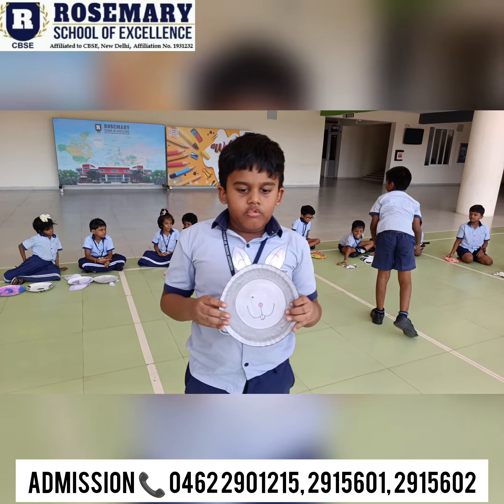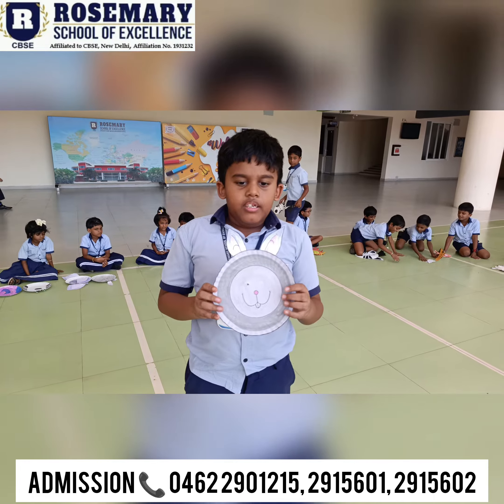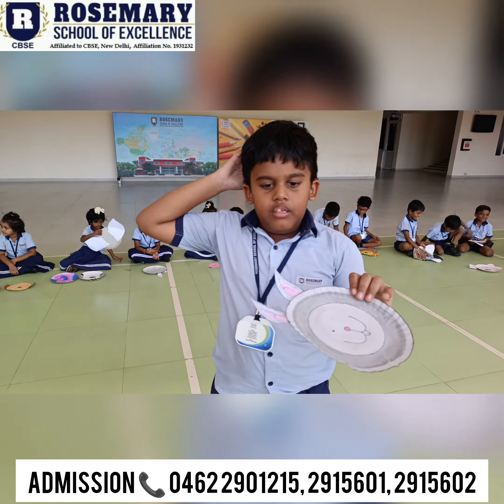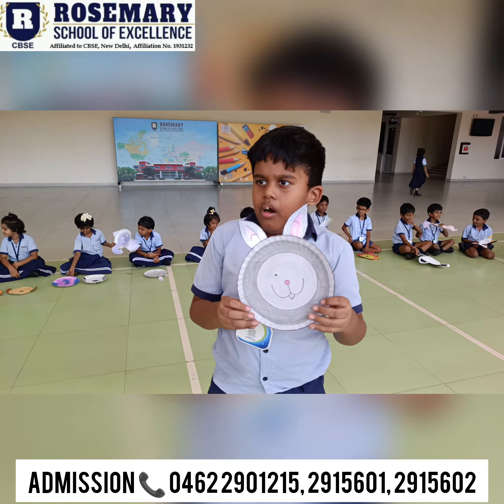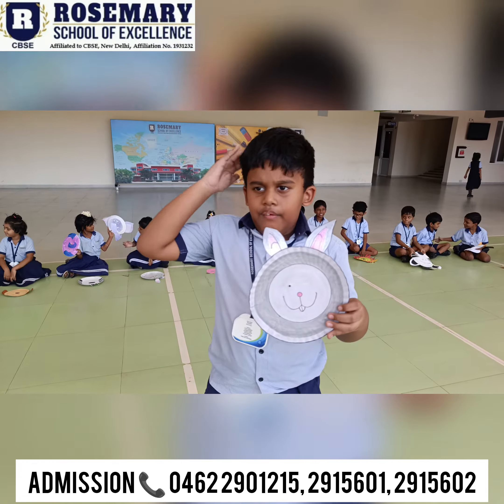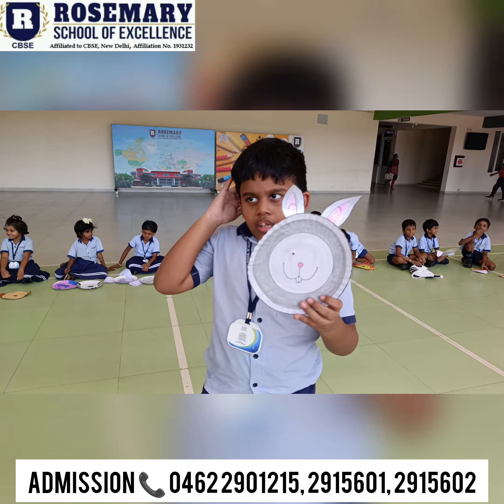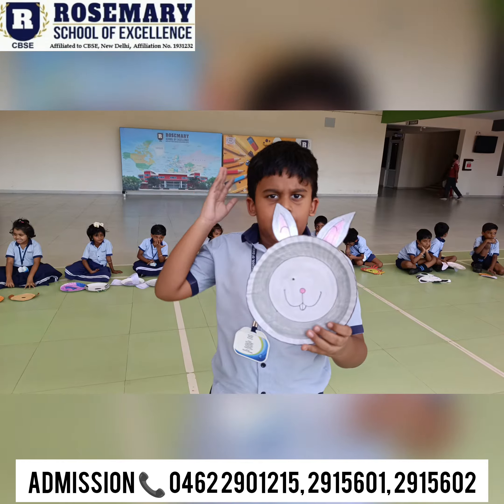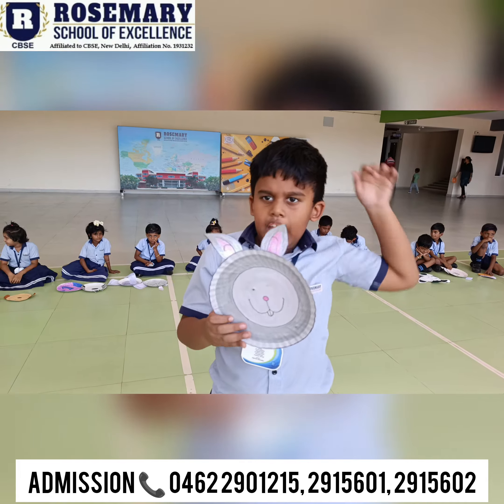Paper Plate Animal Craft / Activity Learning / Rosemary School of Excellence / CBSE School in TVL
Bring out the glue, paint, and googly eyes—it's time to turn simple paper plates into majestic creatures that will leave everyone in awe. 🎉🖌

Step into the jungle of creativity and let your little ones explore their artistic talents. 🌿✨ From roaring lions to cheeky monkeys, there's no limit to what they can create!